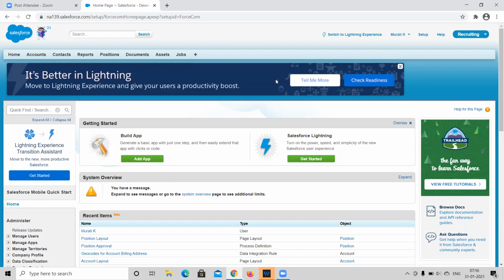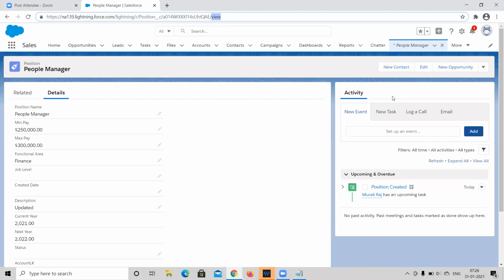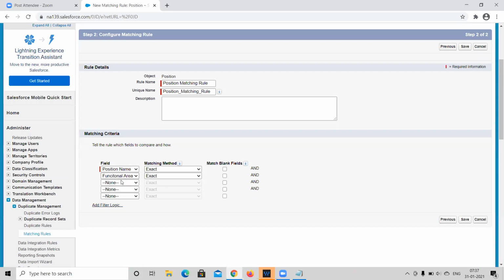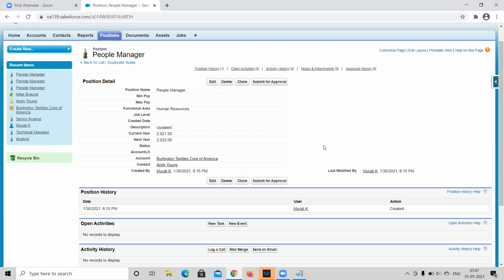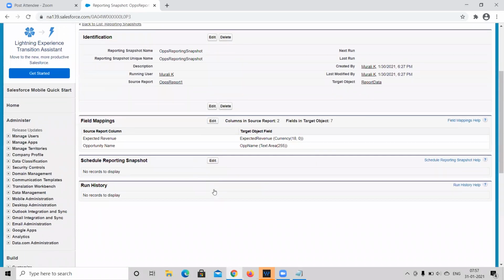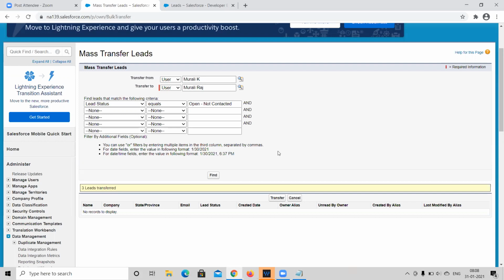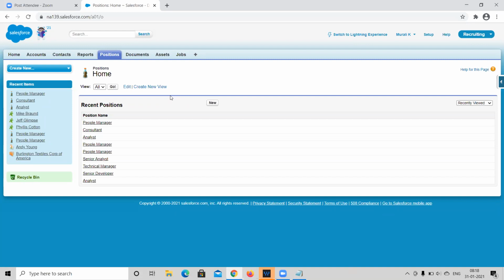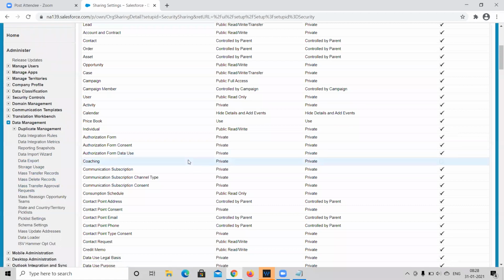Sales Force 2020 Nov Admin 201 Training Day #23